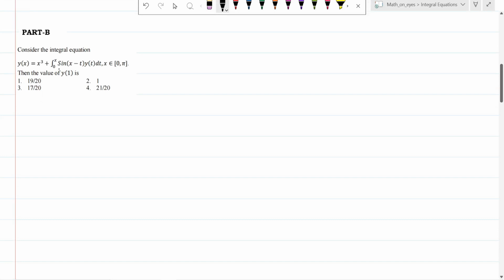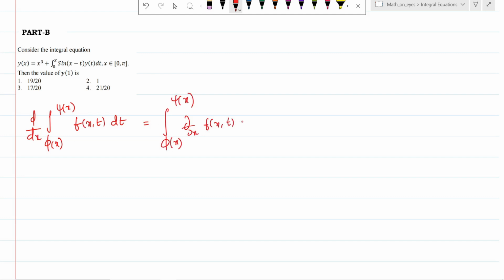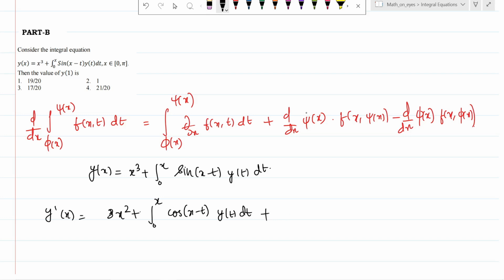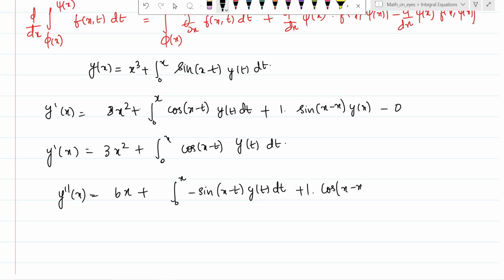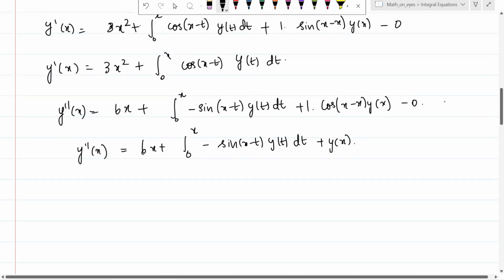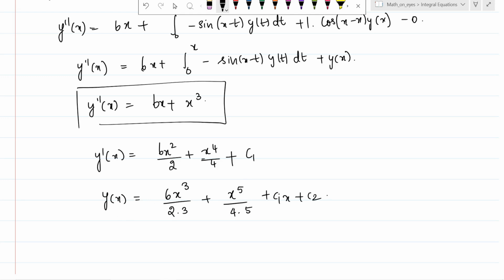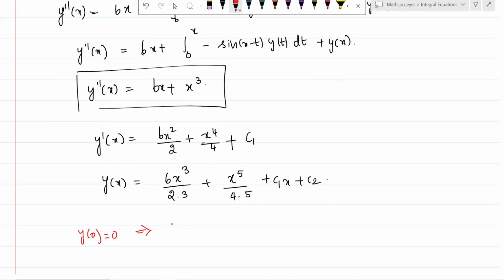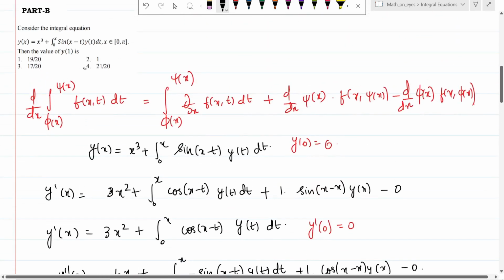INTEGRAL EQUATIONS | JUNE 2016 | CSIR NET | PART B & C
Discussed 1 problem. Only one question from Part B
1. Based on Volterra second kind Integral Equation. Using Leibnitz rule.